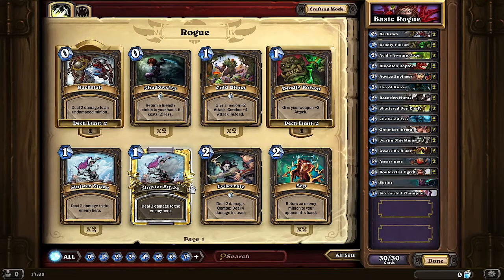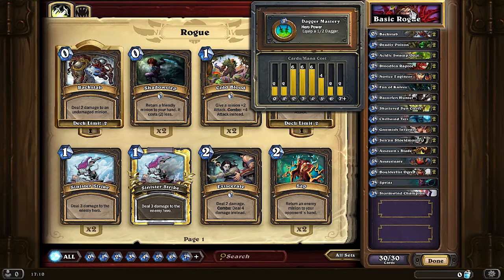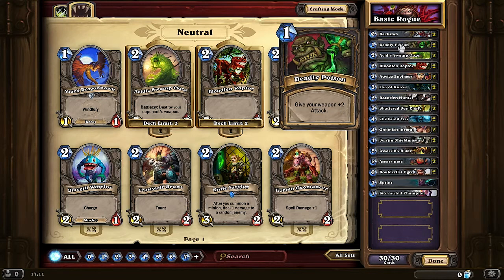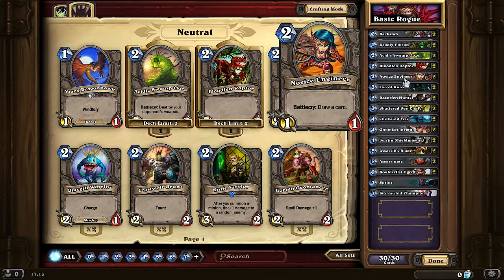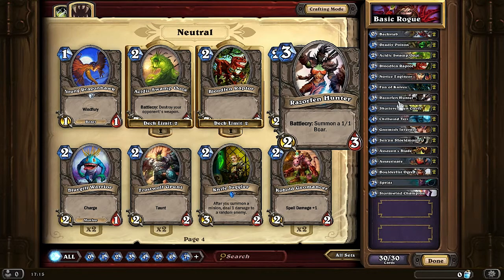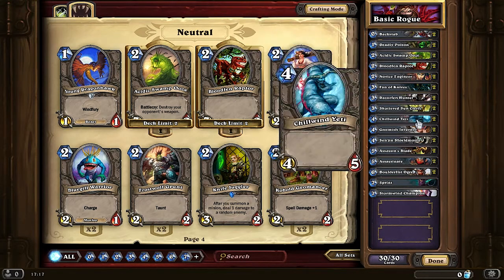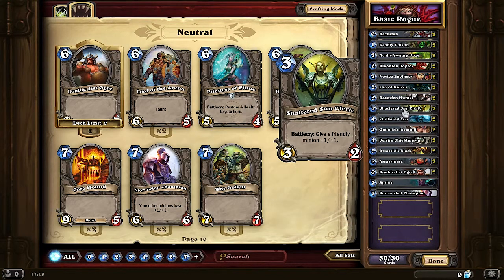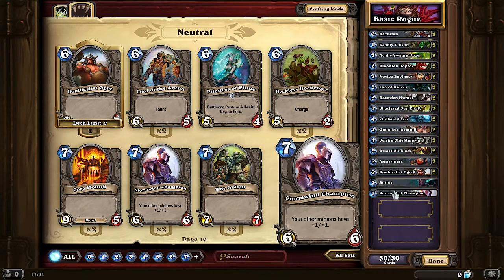Hearthstone Card Guide! Best Basic Rogue!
These is just part of a person guide series to help those who are new to hearthstone and want to make the most out of their Basic cards granted for each class and neutral cards as well. Please feel free to adjust what you think needs changing.

This is a link to a image of all the decks in this series if you want to save it for future reference: